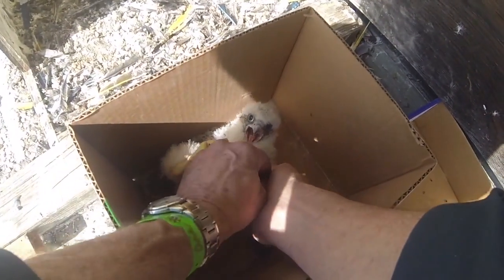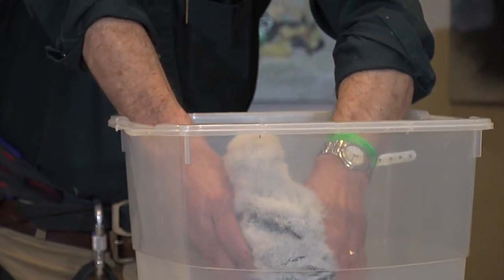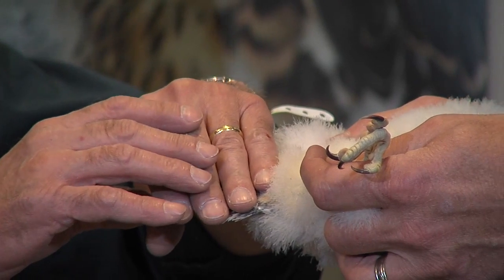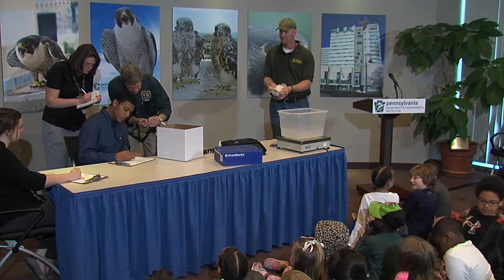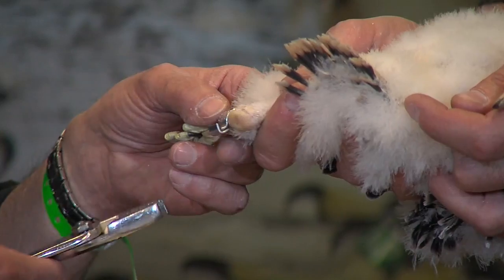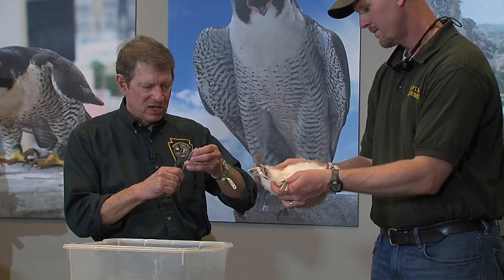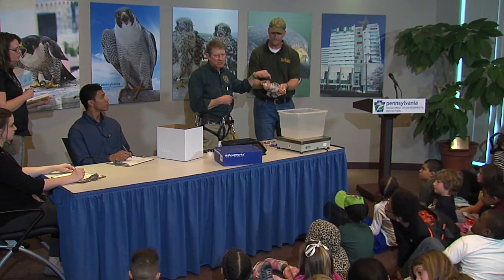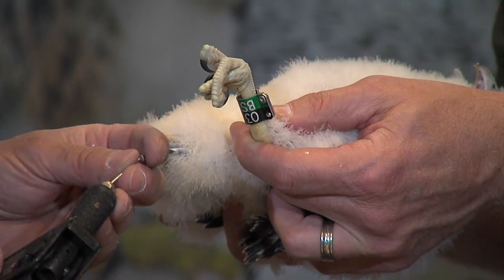Peregrine falcon banding in Harrisburg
Watch as a state biologist weighs and bands a young peregrine falcon from the nest atop the Rachel Carson Building in Harrisburg, Pennsylvania.